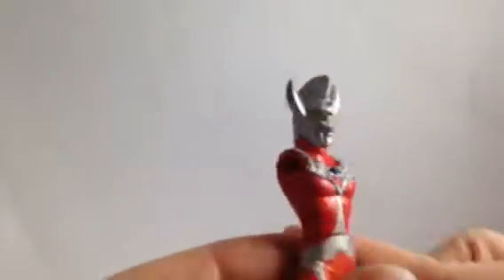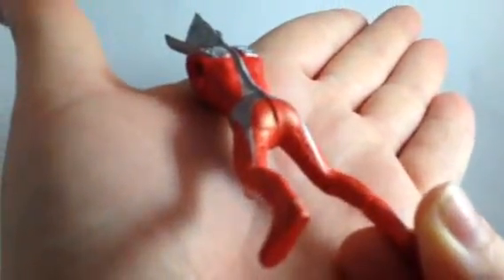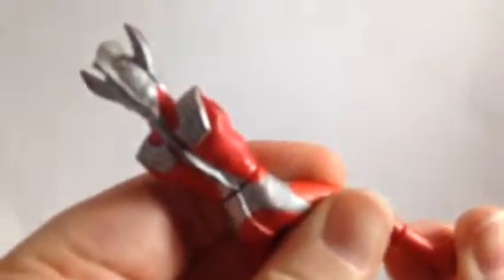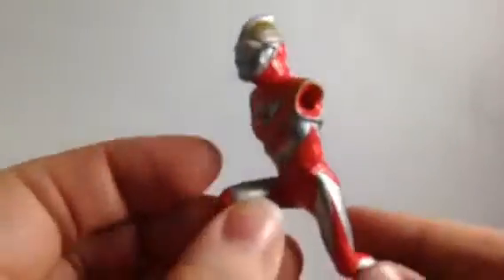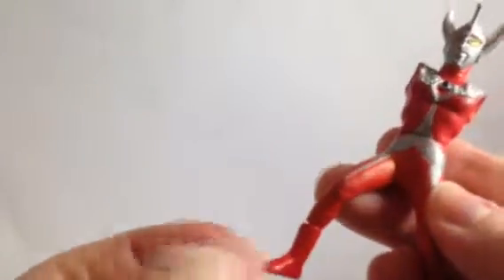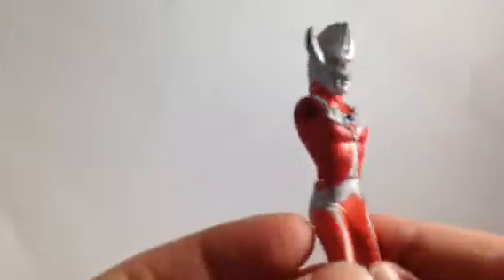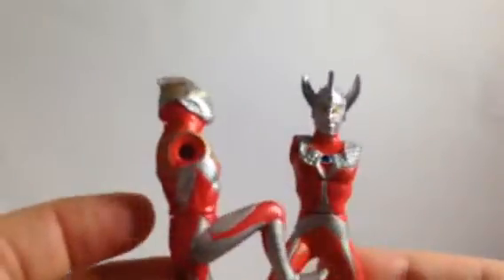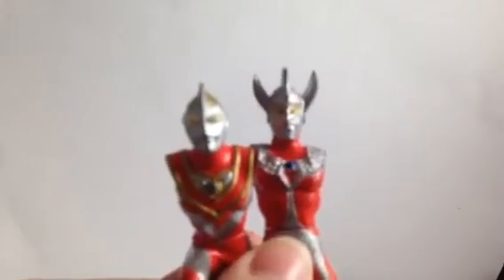(Another Late!) Throwback Thursday: Ultraman Action Figures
Sorry I'm late again!